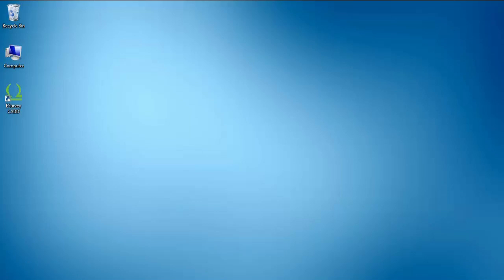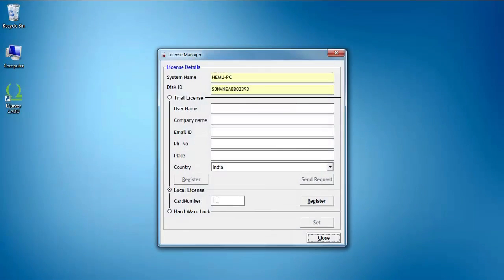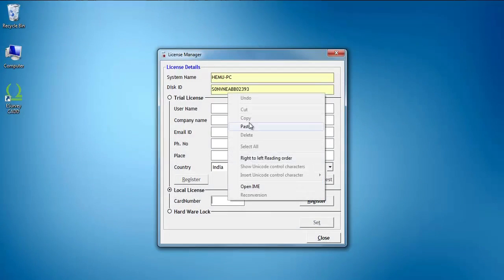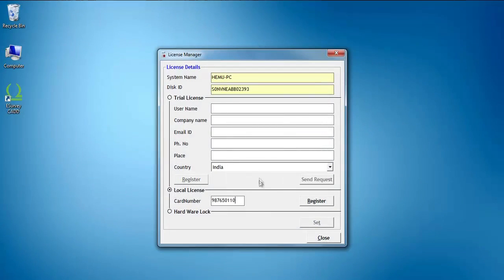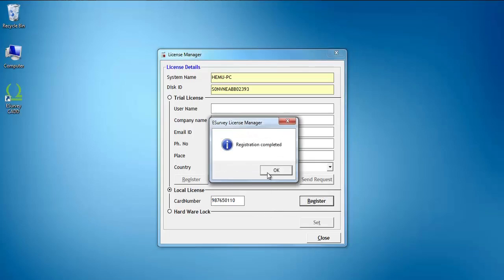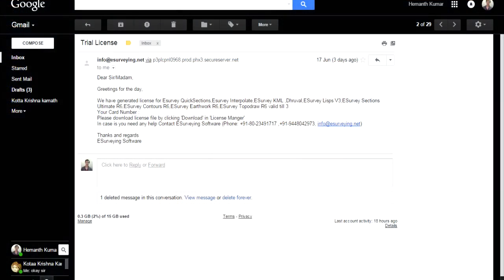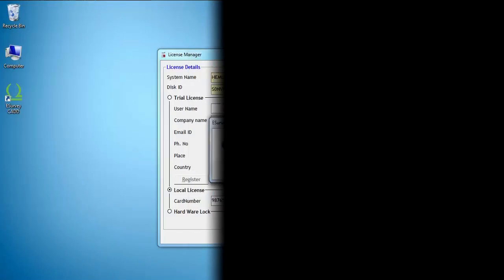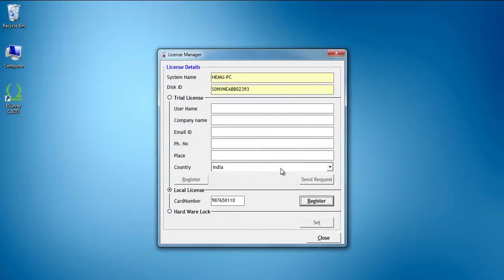Softkey Registration Local License - ESurvey CADD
Softkey Registration for Local License.

When you install ESurveying Application License Manager will get installed along with it.

When you install any ESurveying Product License Manger will get installed. Open License manager by selecting Start - All Programs - ESurey - License Manager or if you are using Windows 8 then search and open License Manager Program.

Select the Local license Option.

Then enter the card number, which we provide you at the time of delivery of the software license to you and Click on Register button.

Note: When you purchase the software from ESurvey you will be getting intimation email from us which will have this Card Number.

Then click on the Register button.

Once registered, you will get a Confirmation message indicating “Registration Sucessful”.

Close license manager, Open the application and enjoy using the same.